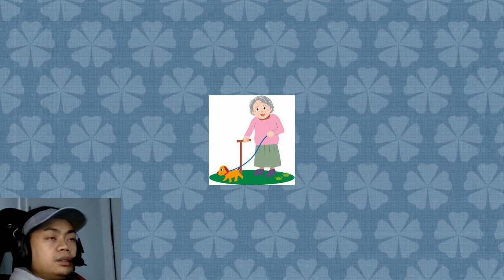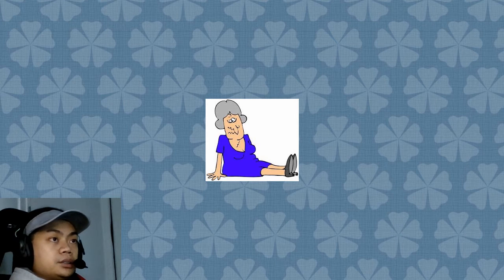Exercise foR Elderly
Health Promotion and Wellness